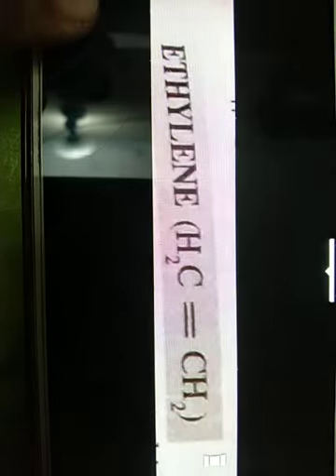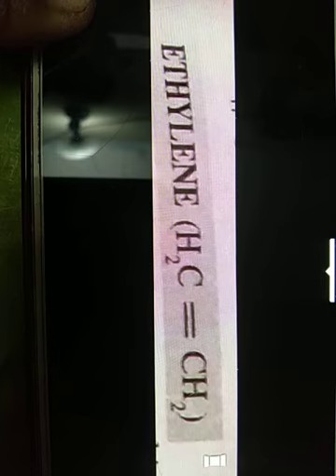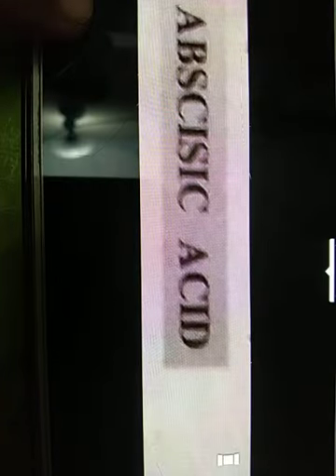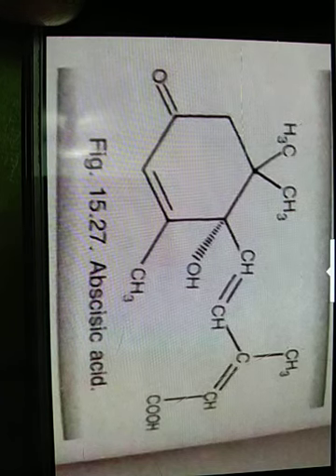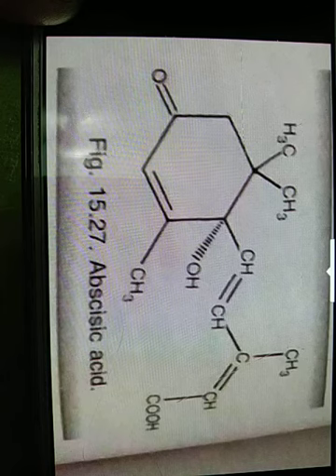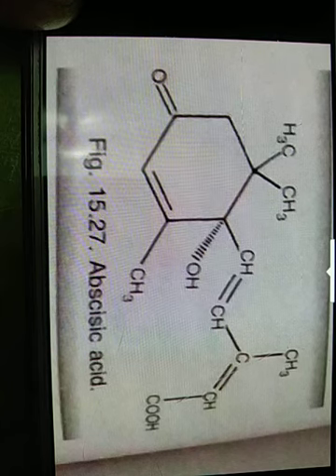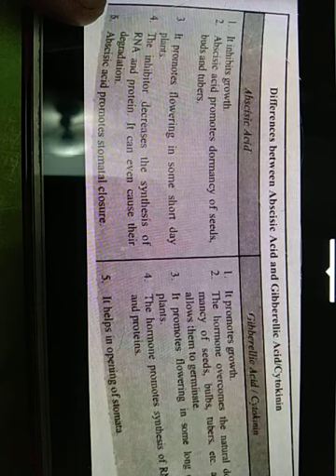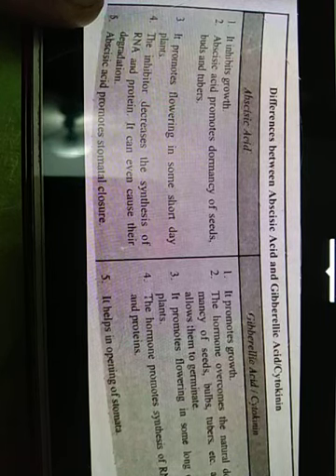Plant growth and development-4